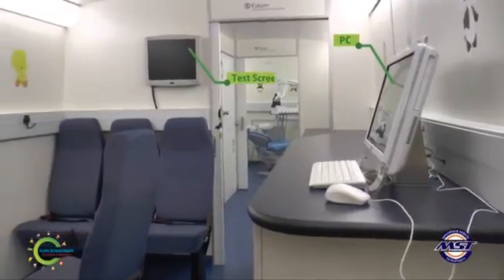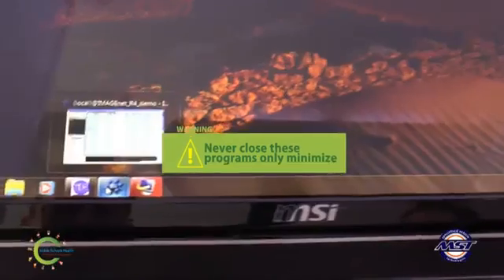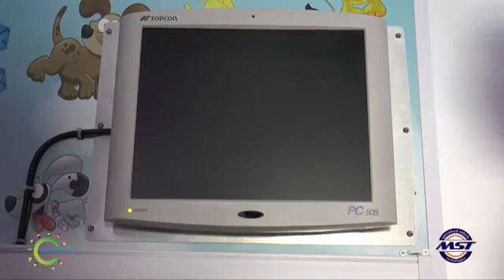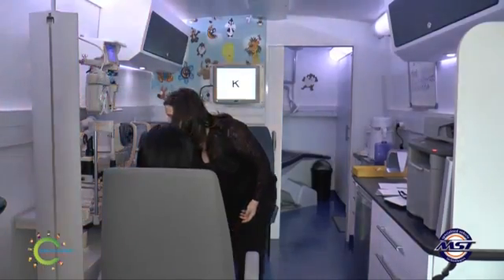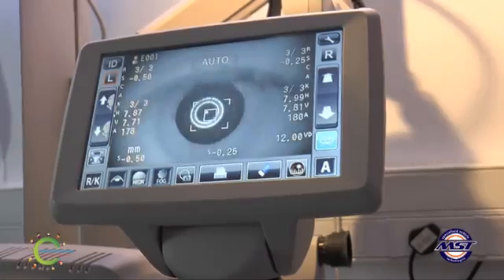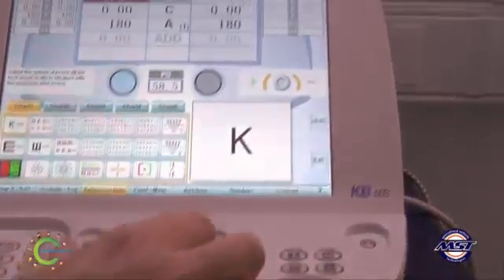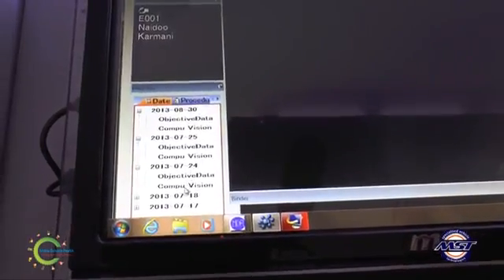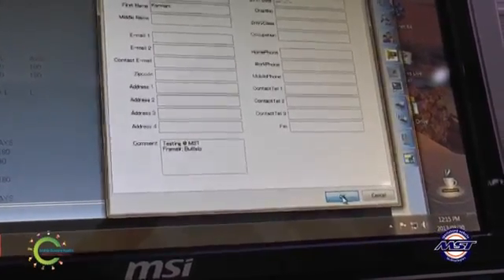Traning in optometrist